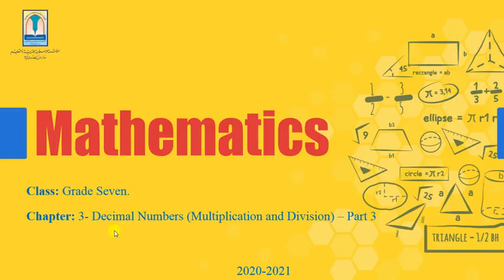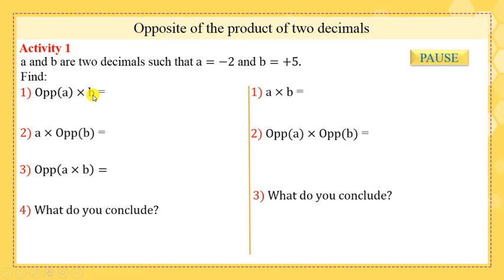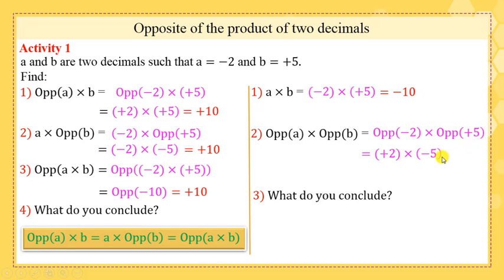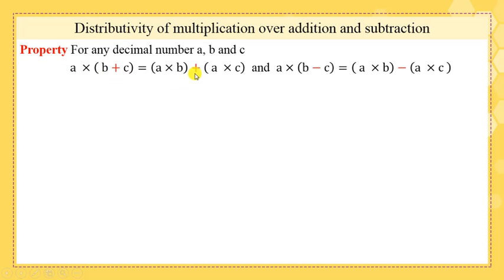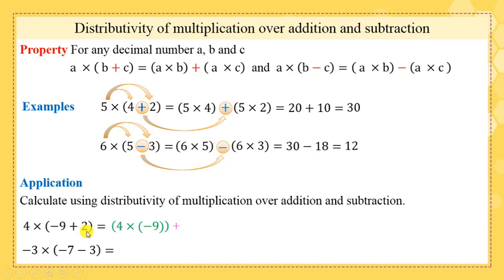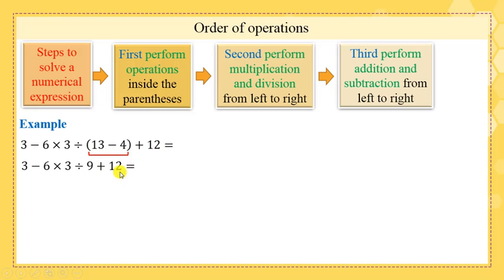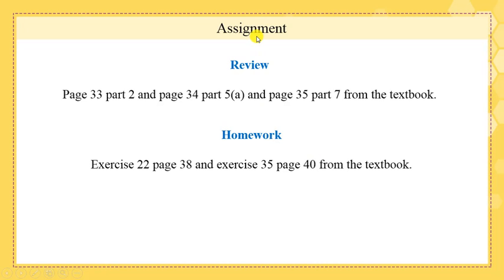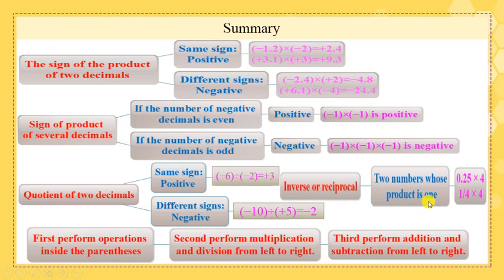Gr7 Eng Math CH3 Part32020 2021 2